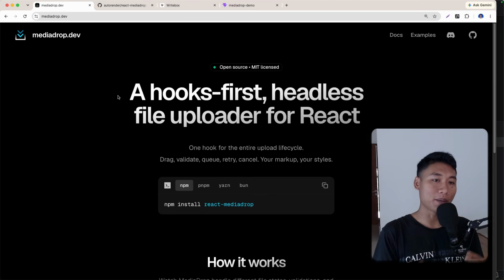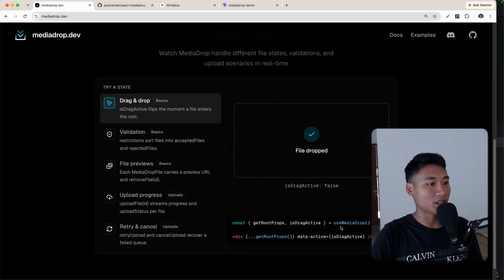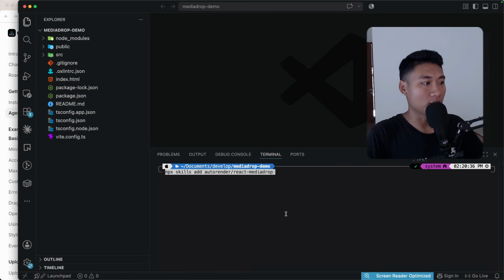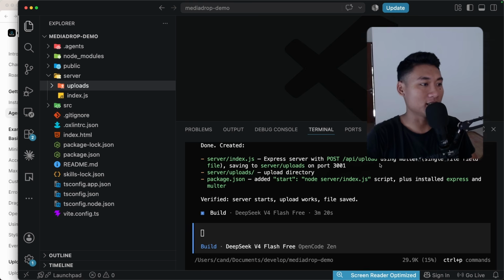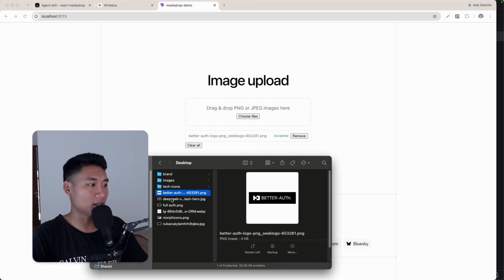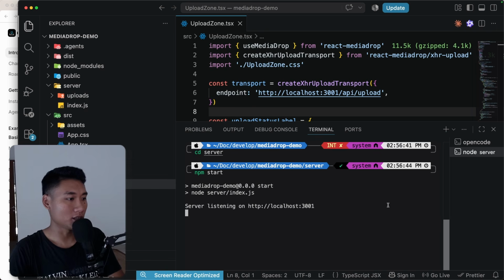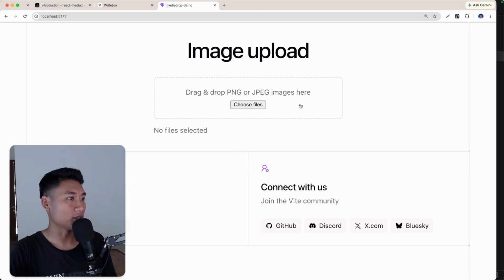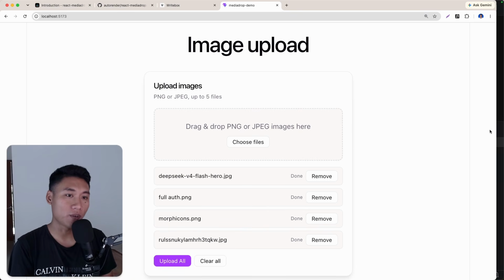Should You Replace react dropzone I Tested the New Alternative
react-dropzone is the most popular file upload hook in React — but it only handles drag-and-drop. The moment you need to actually upload the file, you're on your own: queueing, retries, cancel, progress — all DIY.

I tested a brand-new alternative, react-mediadrop.